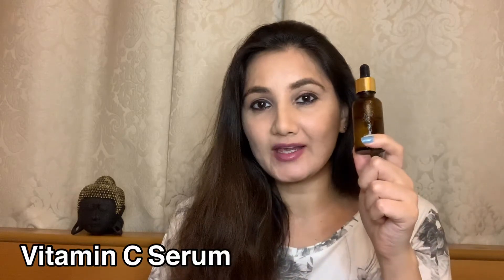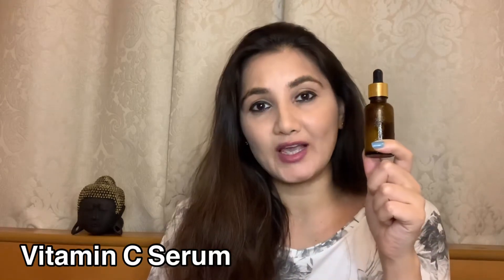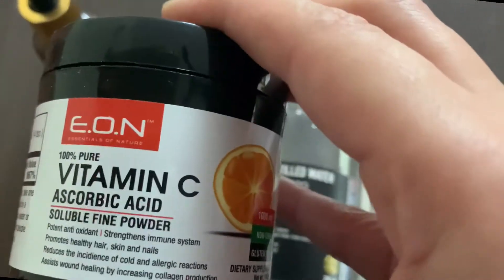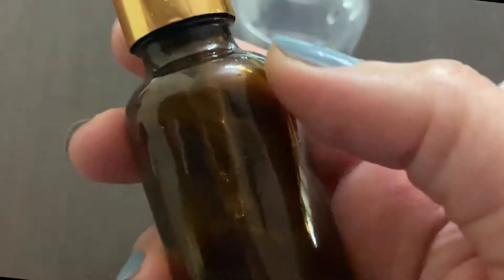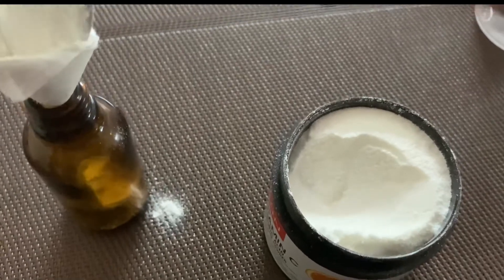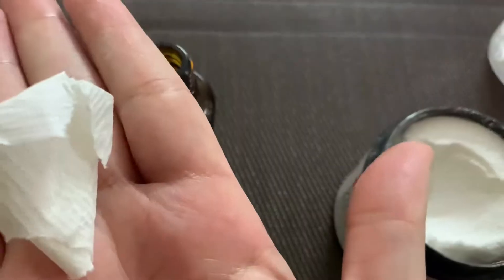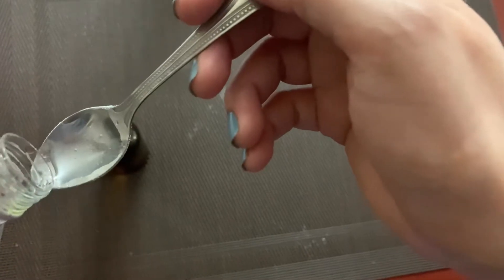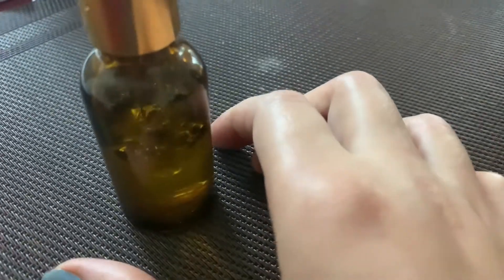How to Make Vitamin C Serum at home | Vitamin C Serum for Face at home | VITAMIN C SERUM homemade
The antioxidant properties of vitamin C (ascorbic acid) and its role in collagen synthesis make vitamin C a vital molecule for skin health. Dietary and topical ascorbic acid have beneficial effects on skin cells, and some studies have shown that vitamin C may help prevent and treat ultraviolet (UV)-induced photodamage.

In this Video you will can make Vitamin C serum at home, also you can know how to apply and when to apply

Vitamin C Used in the Video- EON VITAMIN C POWDER FOOD GRADE ASBORBIC ACID

Distilled Water

Suprit Kaur

Always do a test patch first to see if your skin is allergic to any of the ingredients mentioned in my videos. Since everyone's body and skin type are different, so results can also vary from person to person. I post my experiences in the form of videos and cannot guarantee that all of the make-up and/or skincare products I recommend will suit you. Please discontinue use if your skin does not react well to the regimen and consult a medical professional. All thoughts mentioned are my own.